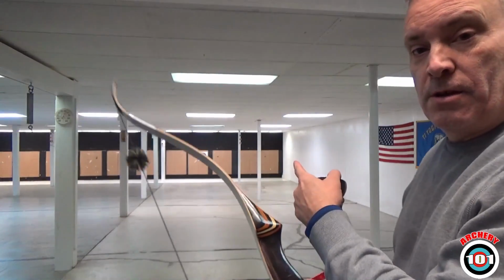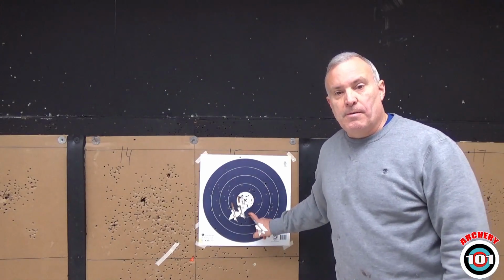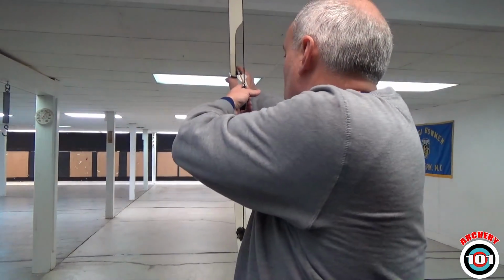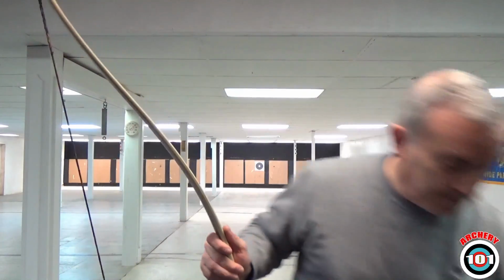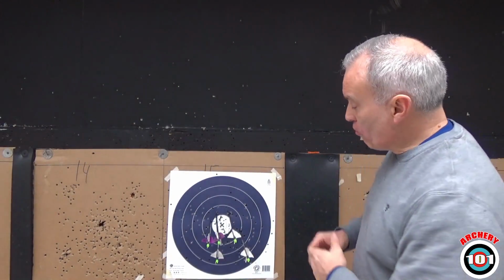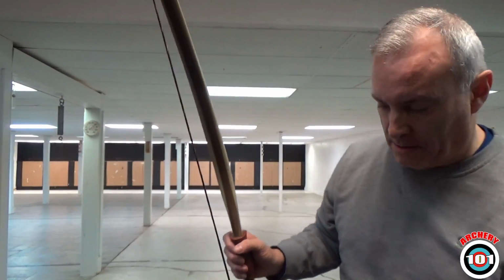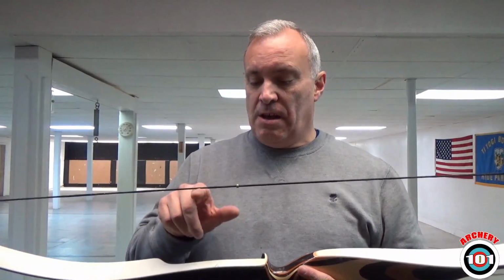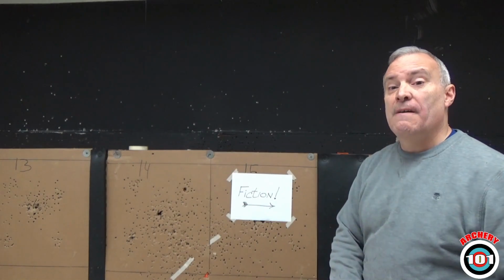Trad Archery 101 - Fact or Fiction Brace Height Tuning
This week on Trad Archery 101 - we look at "Brace Height Tuning"